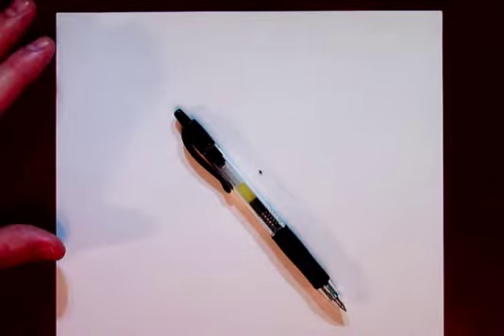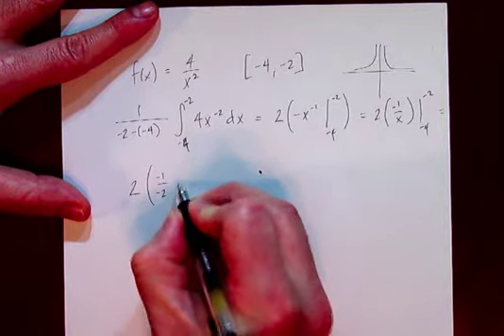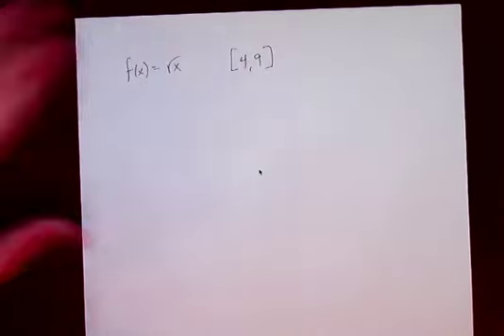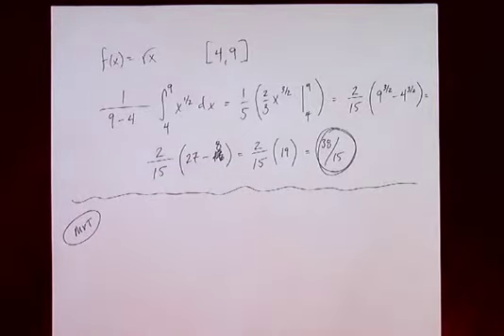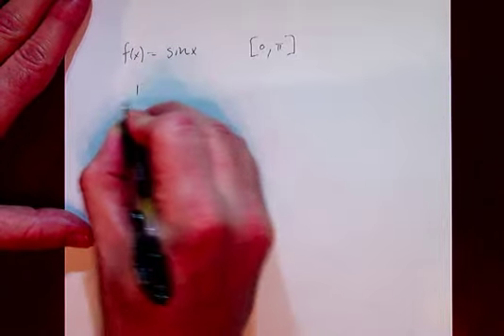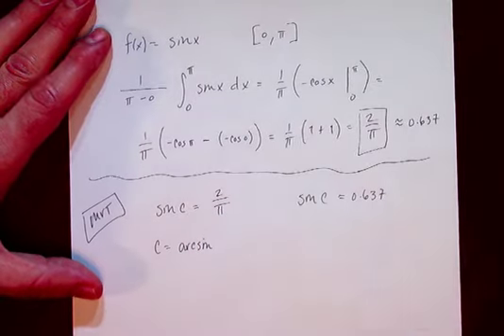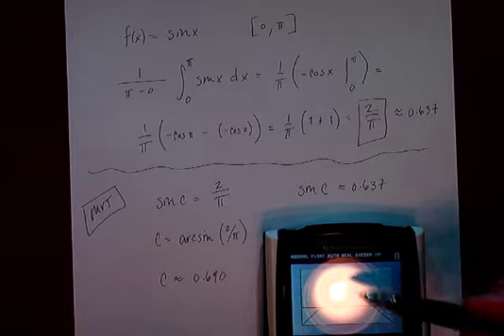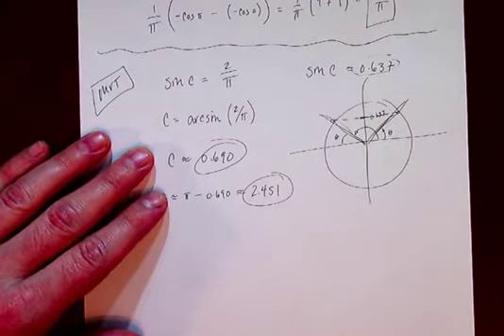Virtual PCS Calculus - Avg Fn & MVTI - video 2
Virtual PCS Calculus - Average Function Value & the Mean Value Theorem for Integrals